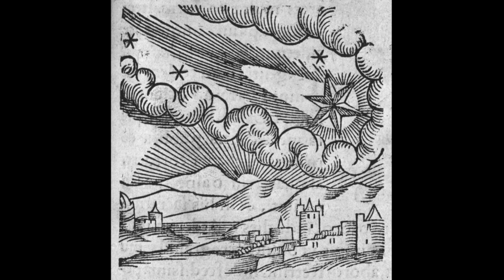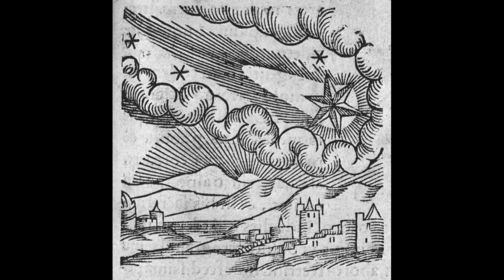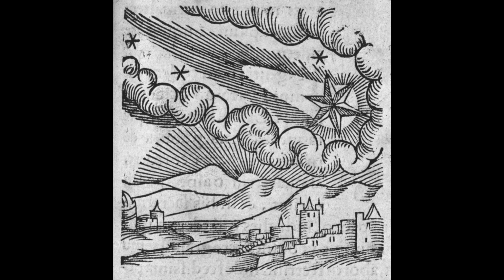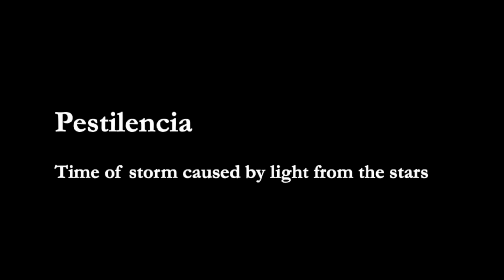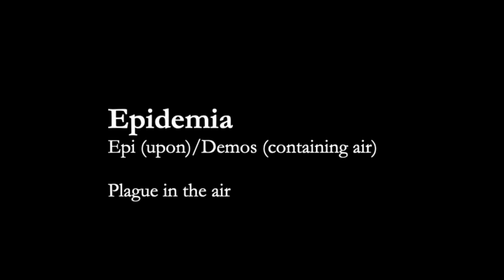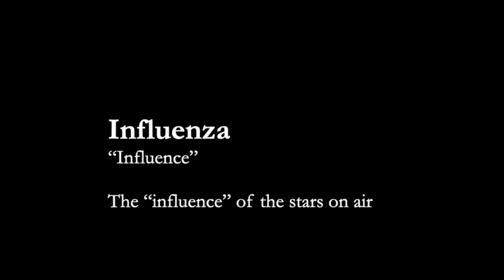Week3 Lecture Plague